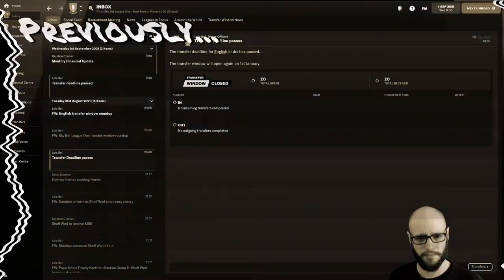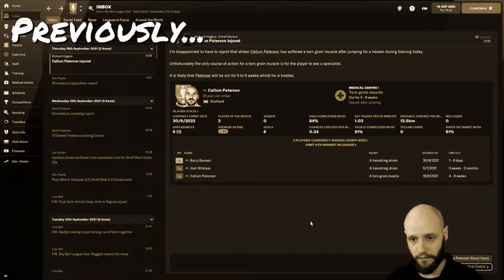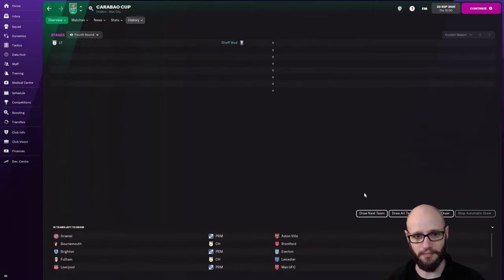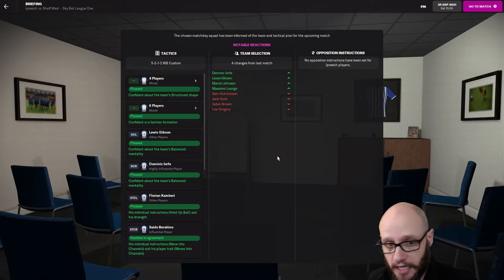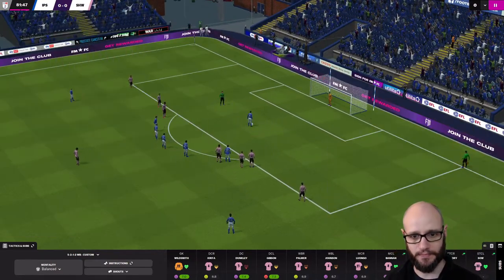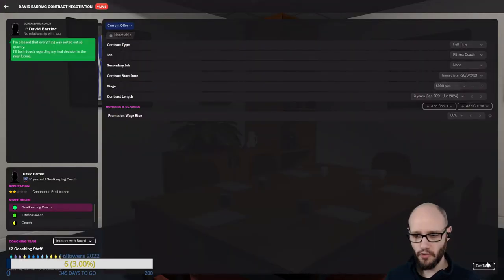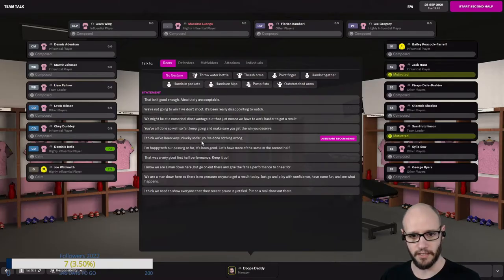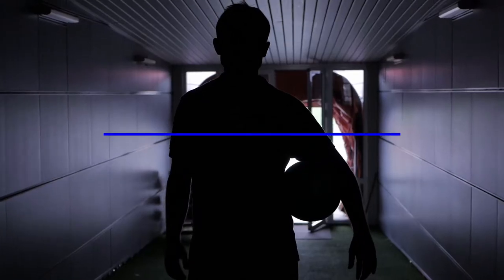FM22 SWFC | Can we CONTINUE our GOOD FORM? | Episode 9 | Football Manager 2022 Let's Play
In episode 9 of our let's play Sheffield Wednesday FM 22. We continue with good form and are enjoying a cup run. Can this continue?

My channel is all about FOOTBALL GAMES. I am new to YouTube creation but have been playing FIFA, PES & various football management games ever since I can remember.
We will look to provide you with the BEST TACTICS, GAMEPLAY and KNOWLEDGE in how to play Football Manager.